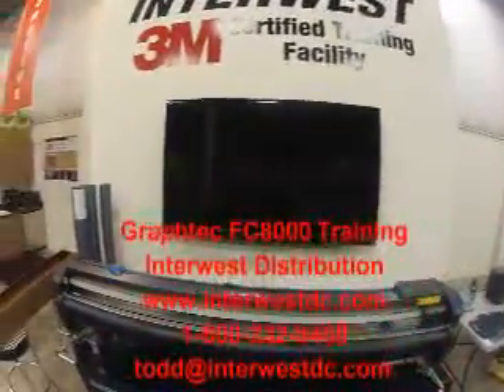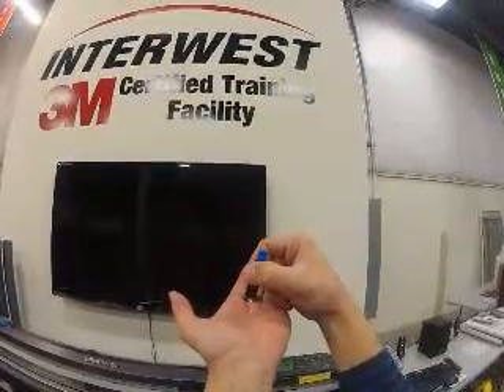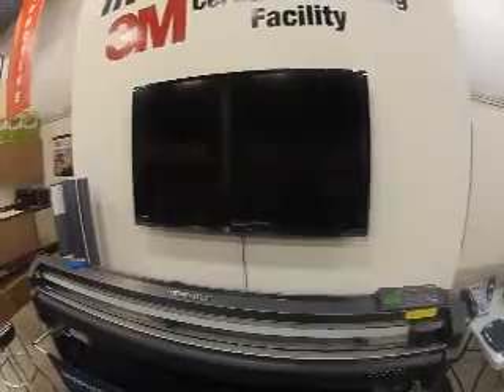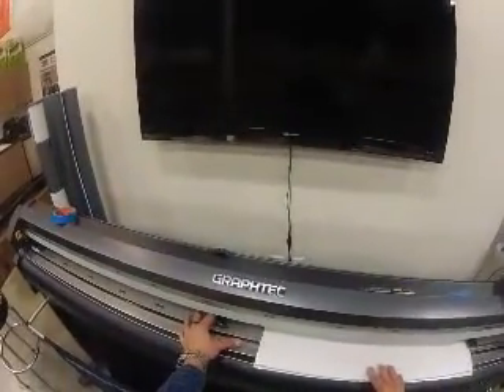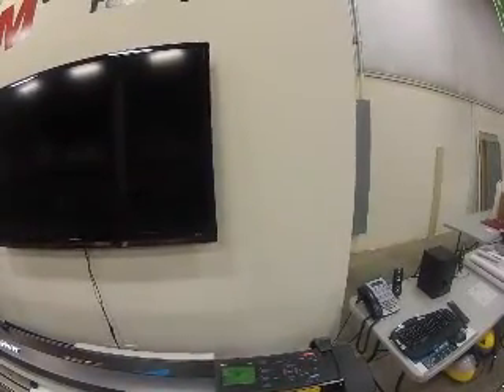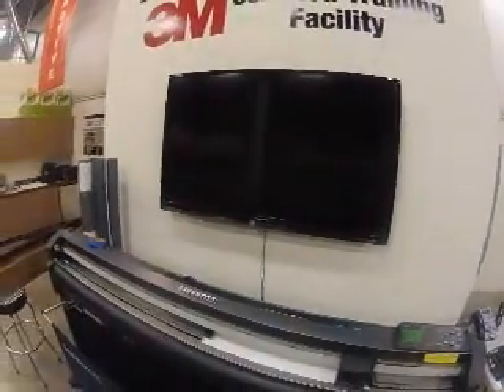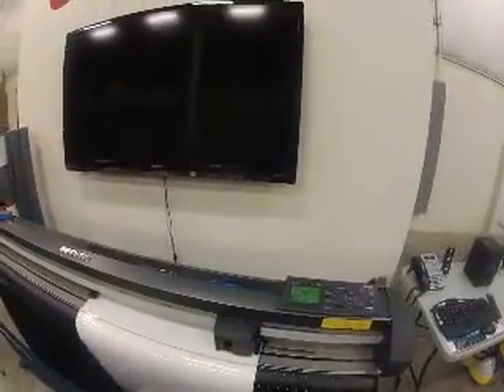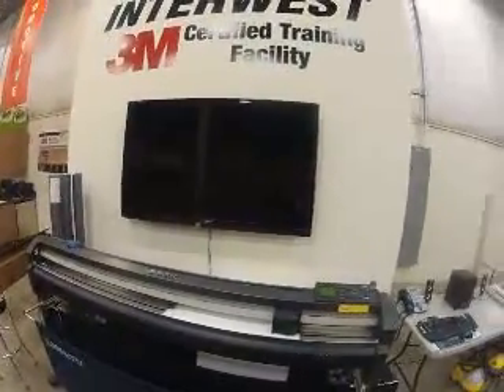Setting Up a Graphtec Plotter for cutting Paint Protection Film (PPF)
This video shows the proper set-up of a Graphtec plotter for cutting paint protection films and training on how to operate these plotters properly.